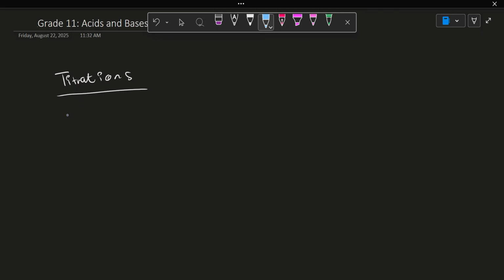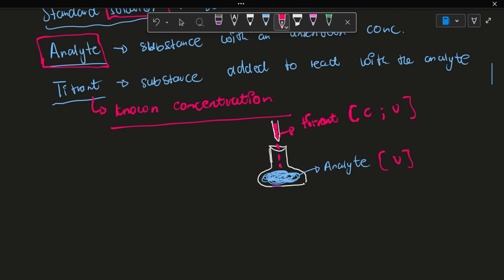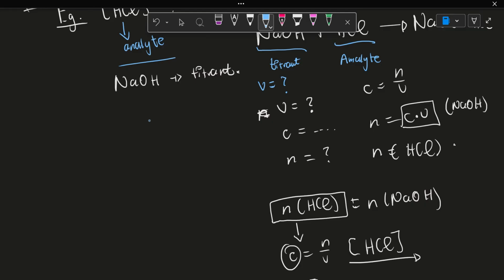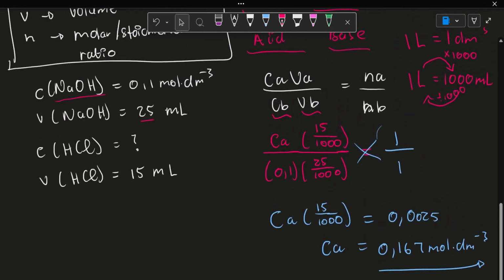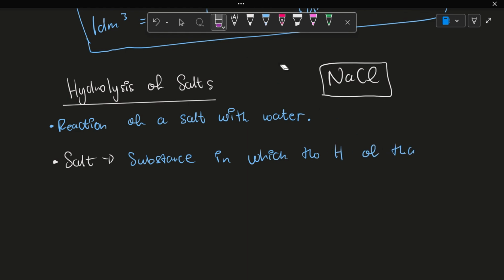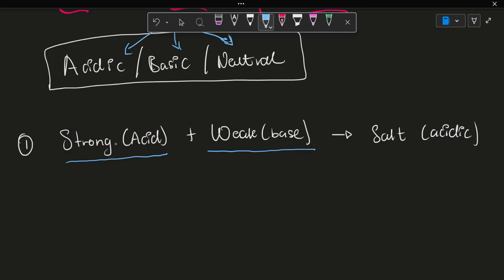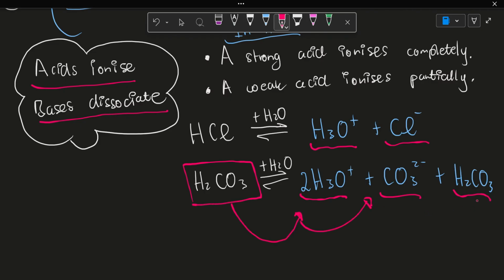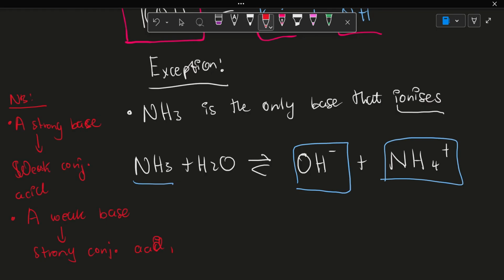Acid-Base Titrations & Hydrolysis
Make sure to watch the other videos before this.